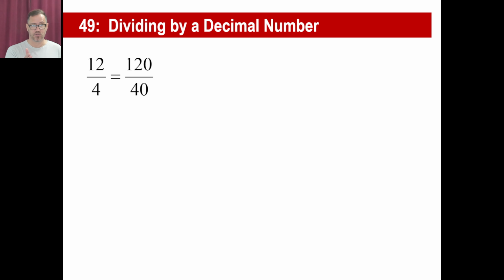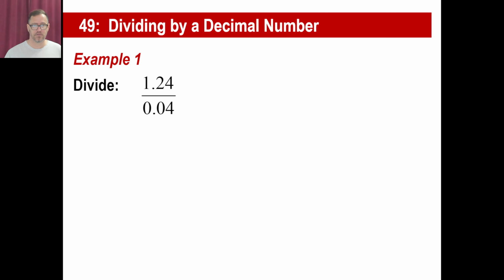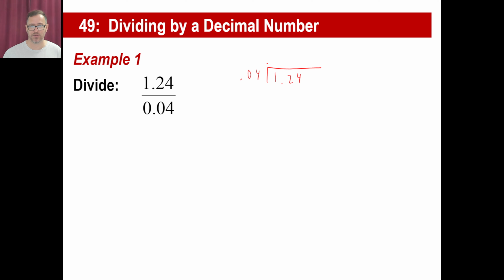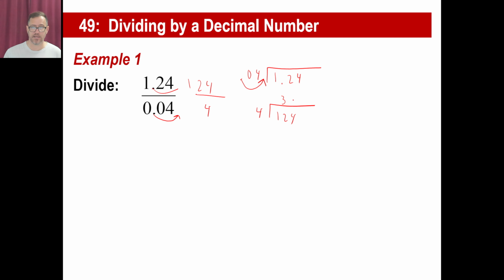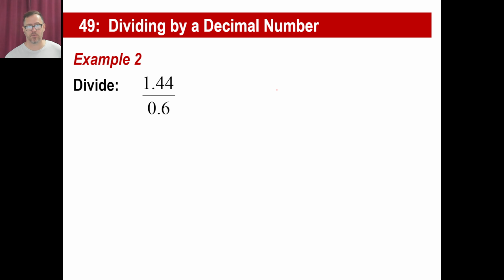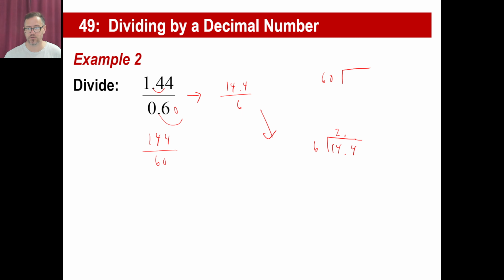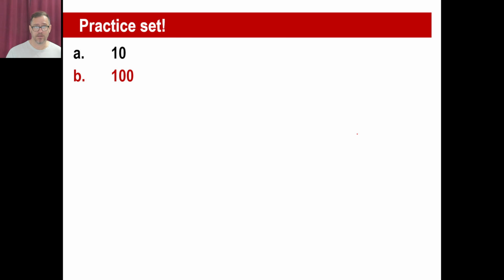Saxon Math - 76 (4th Edition) - Lesson 49: Diving by a Decimal Number